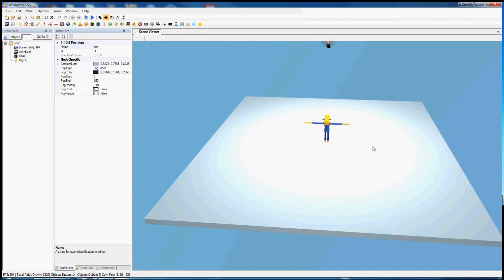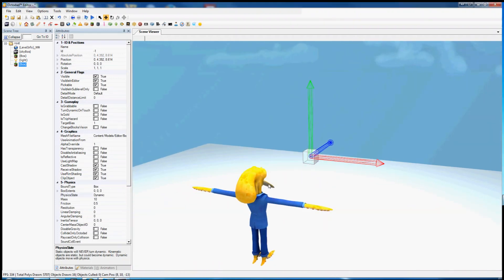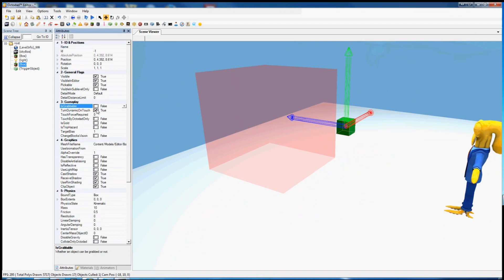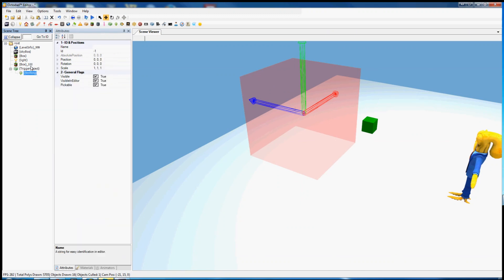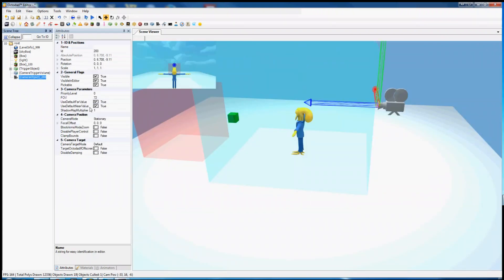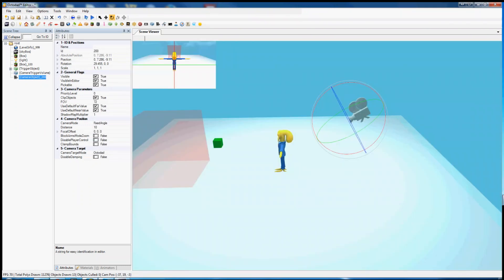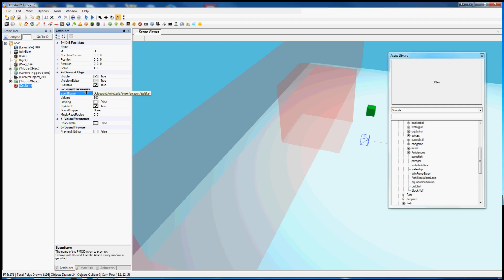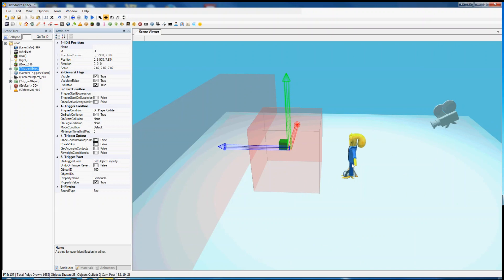Octodad: Dadliest Catch Workshop Editor Basics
Curious how to use the editor for making new levels?
Watch this guide!  (Click 'Show More" for more links and info...)

Before starting your own level, please visit our wiki page on how to setup your file:

All content and levels that you make must be in the /Content/Workshop/ directory, or else they may not work properly when submitted to Steam Workshop.